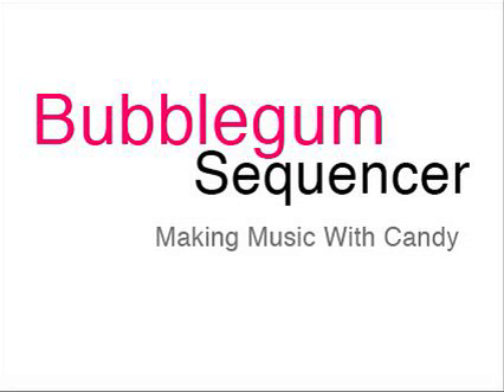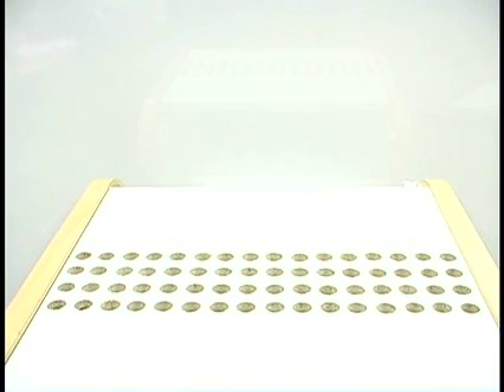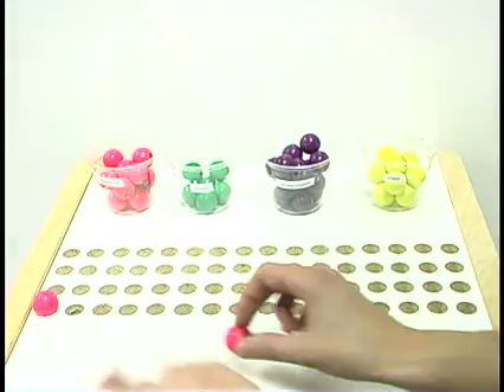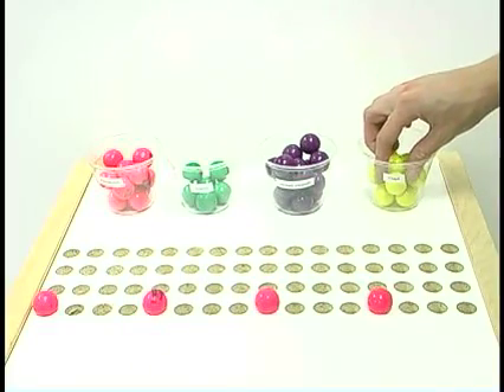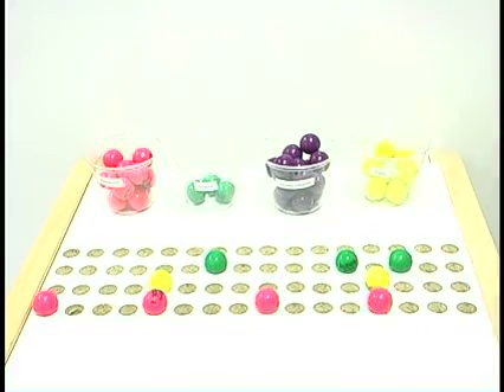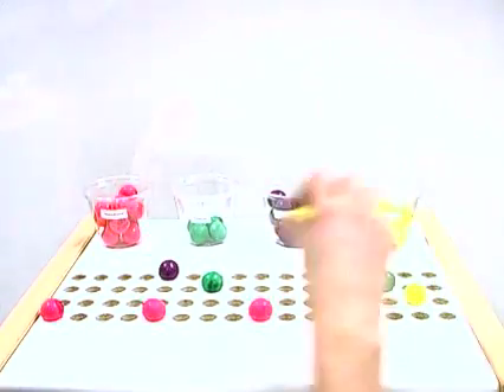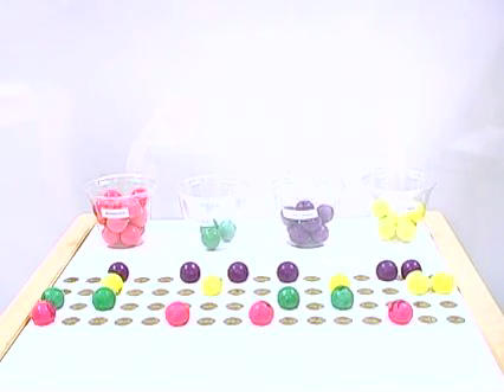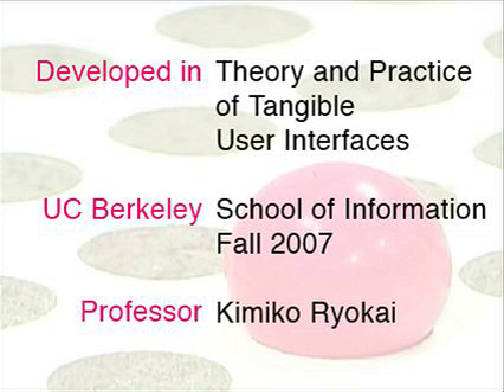The Bubblegum Sequencer - Making Music With Candy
The Bubblegum Sequencer is a physical step sequencer that lets you create drumloops by arranging colored balls on a tangible surface. It generates MIDI events and can be used as an input device to control audio hardware and software. Finally, people can't claim anymore that electronic music isn't handmade.

Update: In some instances, the sequencer plays notes that aren't actually on the table. This is due to the computer vision picking up background light and general noise.